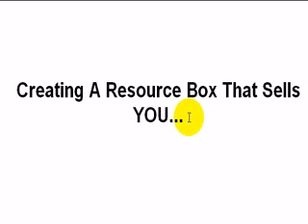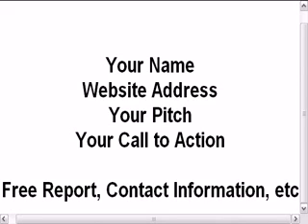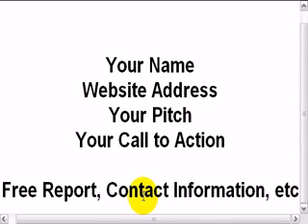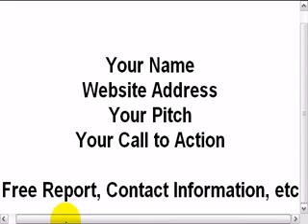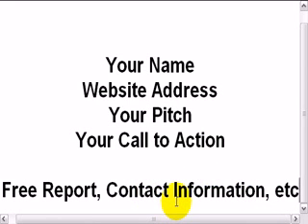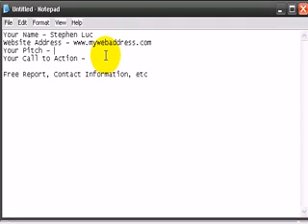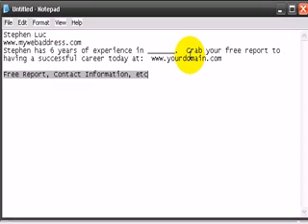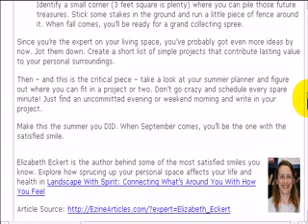Creating a author resource that sells!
How to create a author or article resource that sells for your article submission? Here is some tips to guide you how to write good article resource. More free article marketing video tutorials found